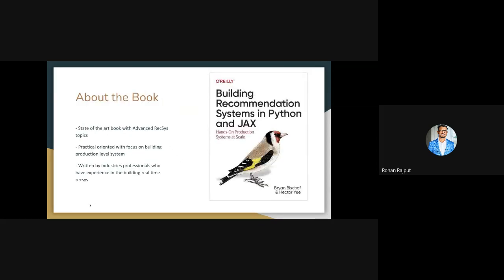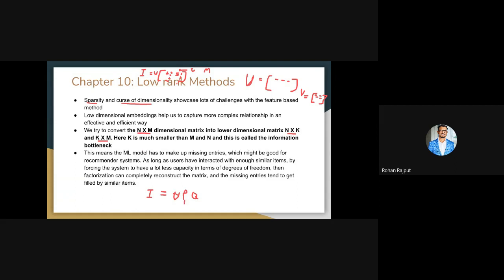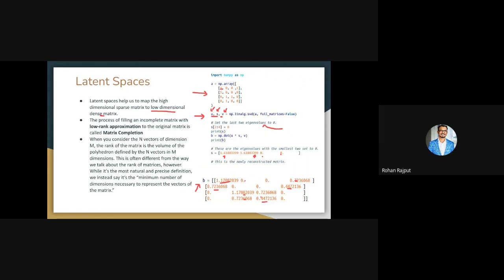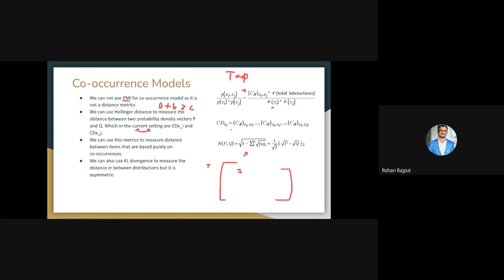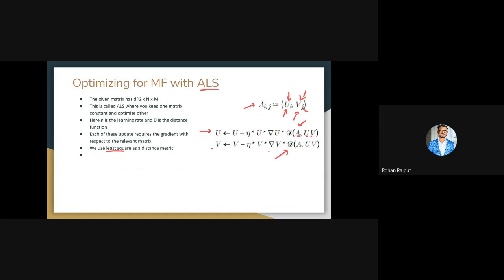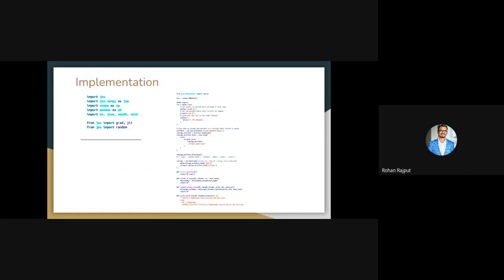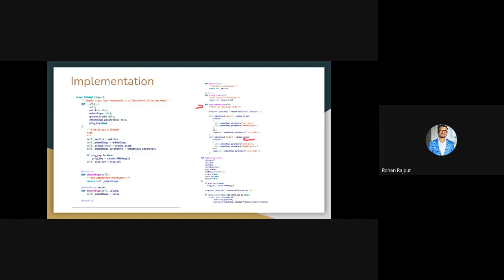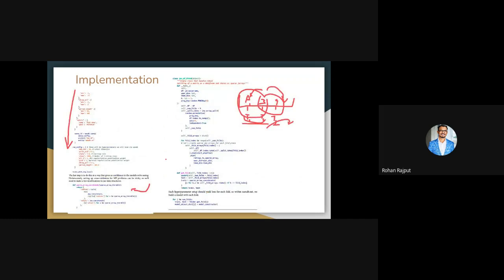RecSys Book Club Week 8: Ranking (Low Rank Method)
Book Club

Greetings, book enthusiasts! We're excited to invite you to our 6-week intensive book club, centered around the insightful and cutting-edge book, "Building Recommendation Systems in Python and JAX." by Bryan Bischof and Hector Yee. This book club is designed for those passionate about data science, machine learning, and software engineering, offering a deep dive into the practical and theoretical aspects of building recommendation systems.

🔍 About the Book:
"Building Recommendation Systems in Python and JAX" is a comprehensive guide that navigates the intricate world of recommendation systems. It offers a unique blend of theoretical concepts and hands-on tutorials, making it perfect for both beginners and experienced practitioners. You'll learn everything from the basics of user-item ratings to advanced topics like model serving and bias in recommendation systems, all through the versatile and powerful Python and JAX frameworks.

📅 Schedule & Format:

Duration: 60 minutes per session.
Weekly Focus: Each week, we'll cover specific chapters, starting with fundamentals and progressing to more complex concepts.
Interactive Discussions: Every session is an opportunity to share insights, raise questions, and engage in stimulating discussions.

🎯 Week-by-Week Breakdown:

- Saturday, January 13th: Introduction & Basics - Dive into the preface, warm up, and explore those introductory chapters.

- Saturday, January 20th: Practical Applications & Data Handling - Get hands-on with content-based recommenders and data processing techniques.

- Saturday, January 27th: Advanced Recommendation Techniques - Master feature-based and counting-based methods alongside low-rank approaches.

- Saturday, February 3rd: Model Serving & Advanced Data Processing - Deepen your understanding of model serving, architectures, and advanced data processing.

- Saturday, February 10th: Personalization, Training, and Business Logic - Wrap up with personalized recommendation metrics, training for ranking, and business logic.
🌍 Join Us on This Enlightening Journey!
This book club is not just about reading; it's a collaborative learning experience. Your unique perspectives and insights are crucial to enriching our discussions.

💡 Pro Tip: For an optimal experience, we recommend skimming through the chapters beforehand. This preparation will allow us to dive deeper into discussions and fully leverage our time together.

👥 Everyone Is Welcome:
Whether you're in the field of data science, a software engineer curious about recommendation systems, or just someone with a passion for learning, this book club is for you. Let's embark on this knowledge-packed journey together and explore the fascinating world of recommendation systems in Python and JAX.